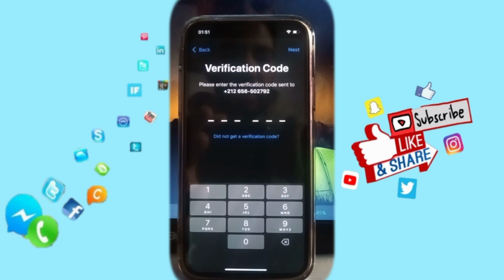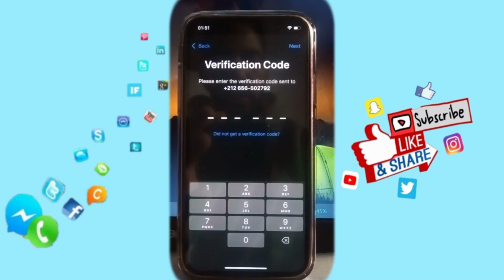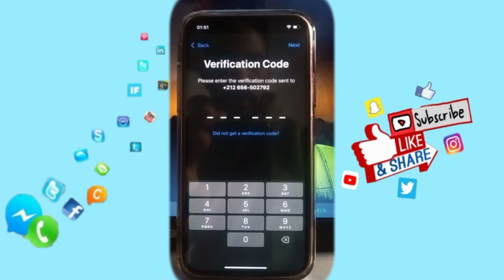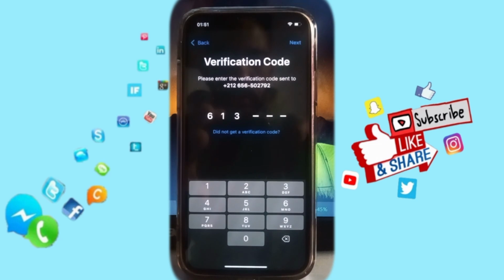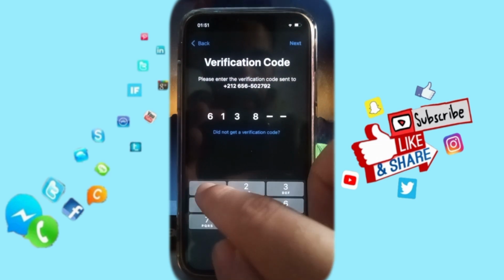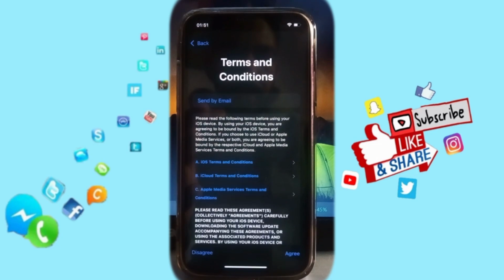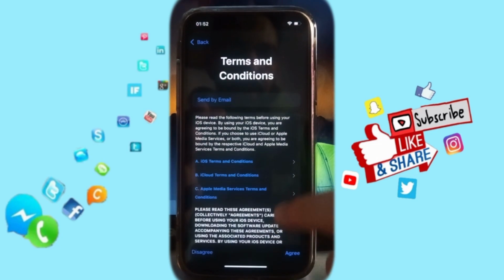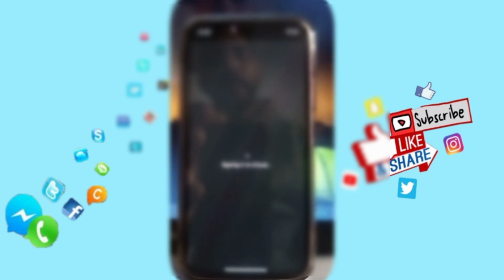How To Add iPhone iCloud